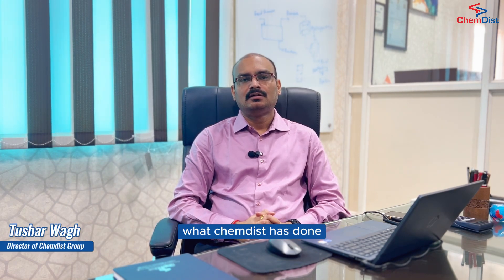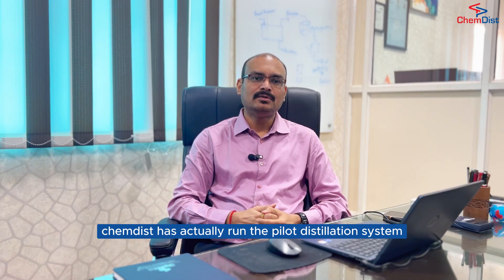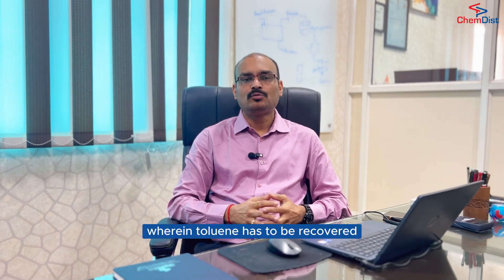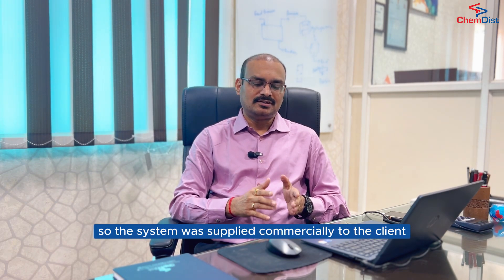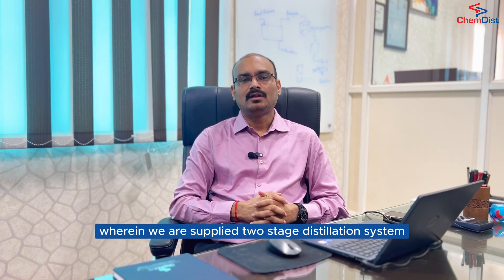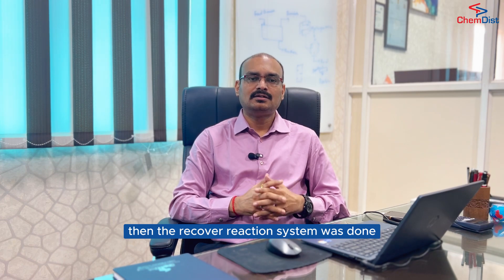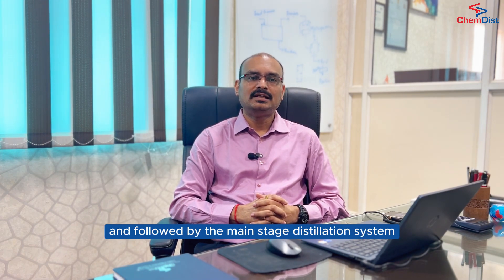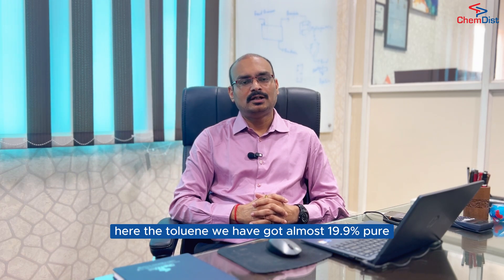Two Stage Distillation System | Mr. Tushar Wagh | Director, Chemdist Group | Major Project Series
In this video, Mr. Tushar Wagh, Director at Chemdist, explains the sophisticated design and execution of a two-stage distillation column aimed at efficient Toluene recovery. Discover Chemdist’s meticulous, data-centric approach to achieving superior separation results, and learn how this technology is also being adapted for cutting-edge hydrogen projects. Explore how our focus on precision and innovation continues to lead the industry in process optimization.

to know more and perhaps invite us for a discussion!